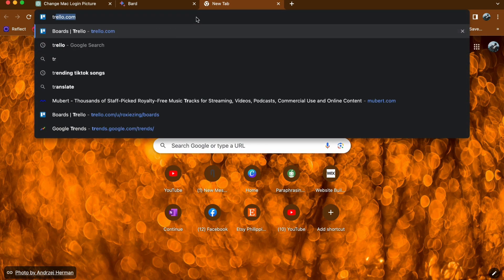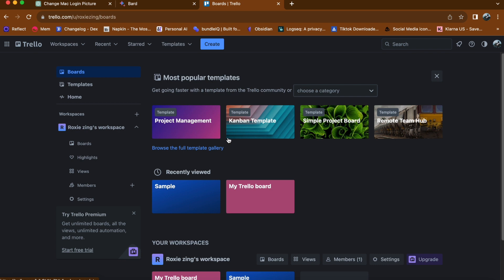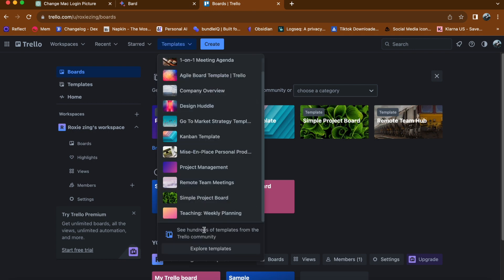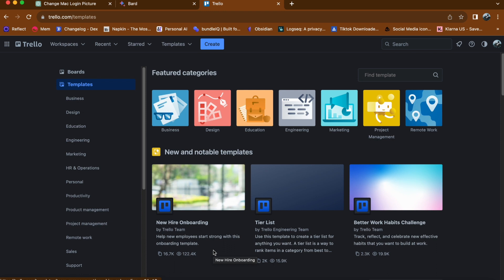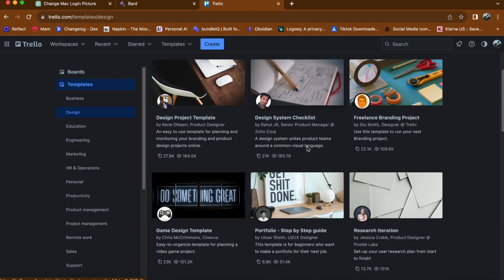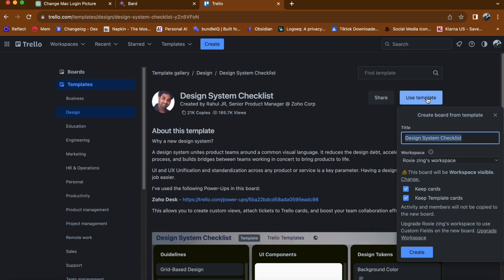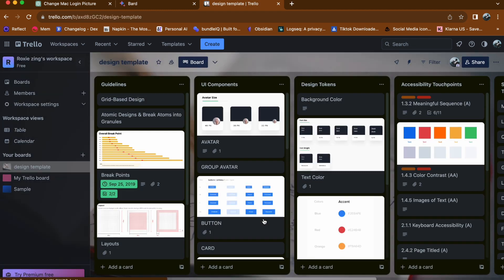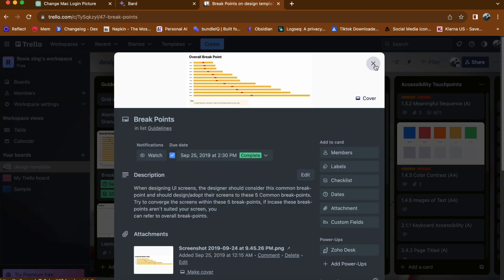How to Use the Templates Available on Trello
In this video, I'll show you How to Use the Templates Available on Trello

In this video, I'll show you how to use the templates available on Trello, streamlining your project management and organization.

Discover the easy steps to select and customize templates for various tasks, from project planning to personal to-do lists.

We'll walk you through the process, making it suitable for both beginners and experienced Trello users.

Whether you're a professional managing complex projects or an individual looking to stay organized, Trello's templates offer a range of pre-designed structures to simplify your workflow.

Let's get started with optimizing your organization using Trello's templates today!